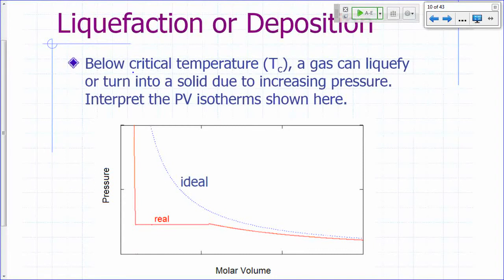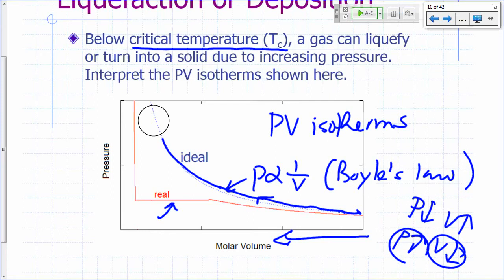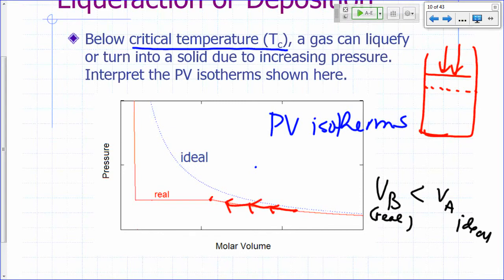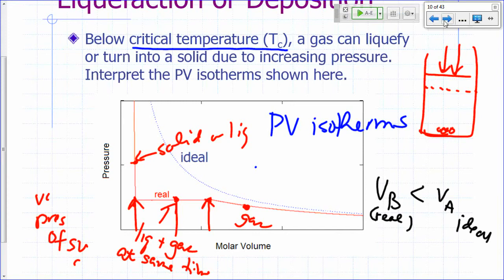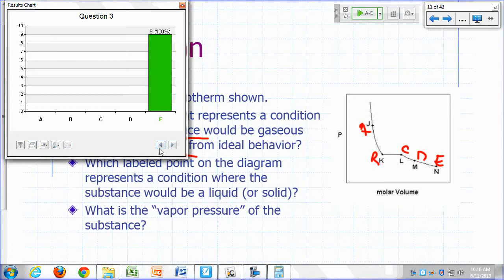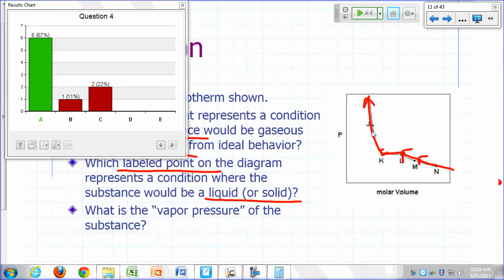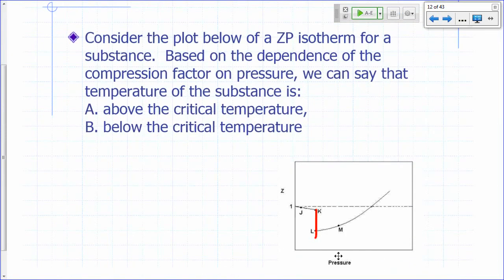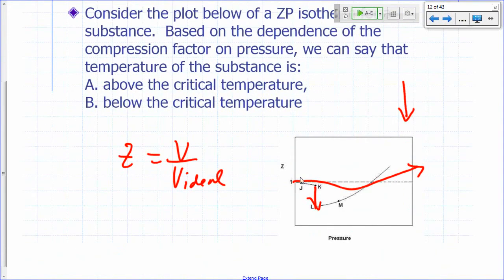Real Gases, Liquids, and Solids 5 - Real Gas Behavior Below the Critical Temperature - 12m:40s